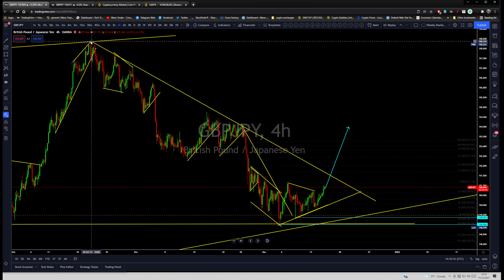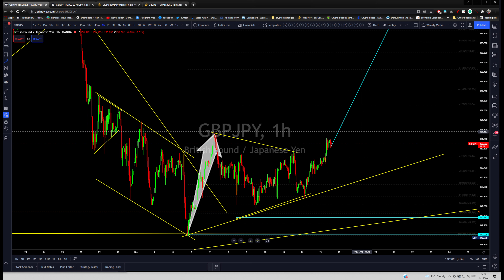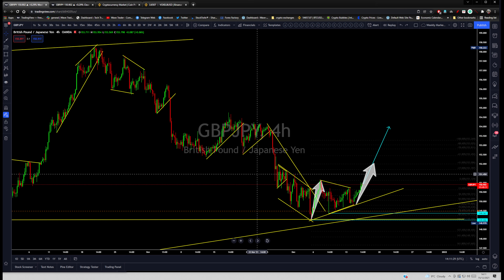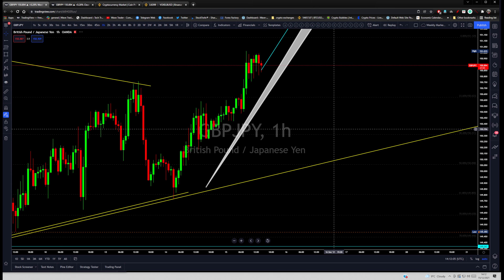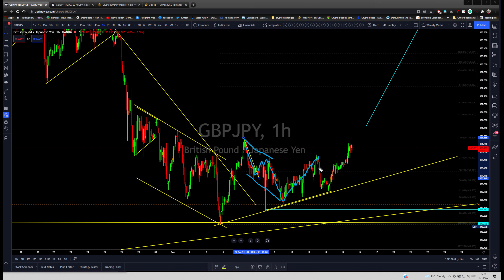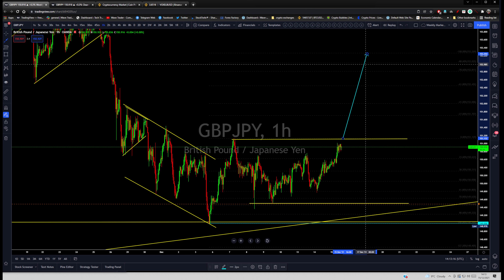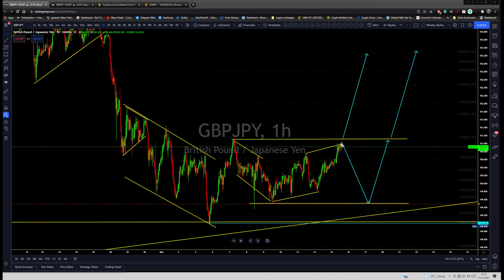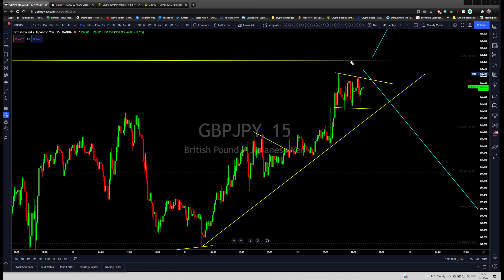GBPJPY is setting up for breakout (Setup)